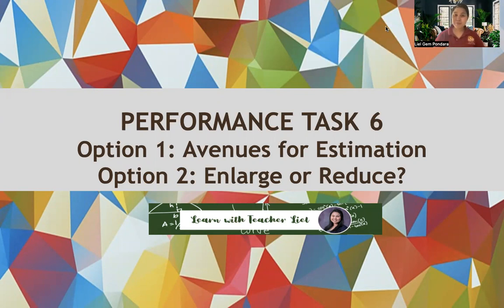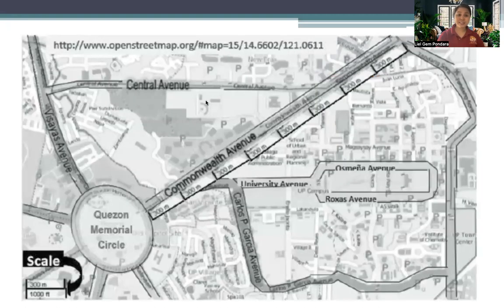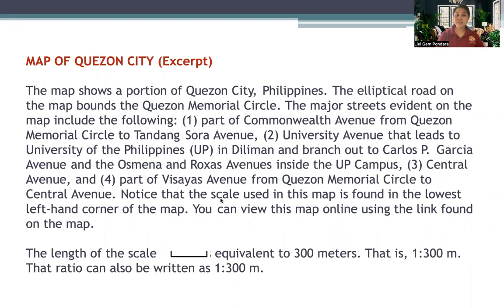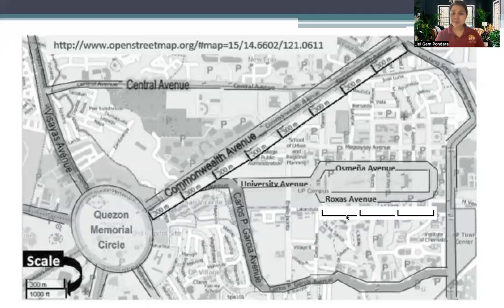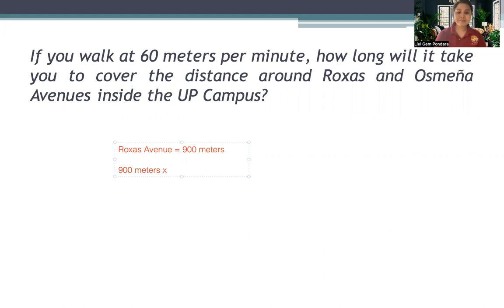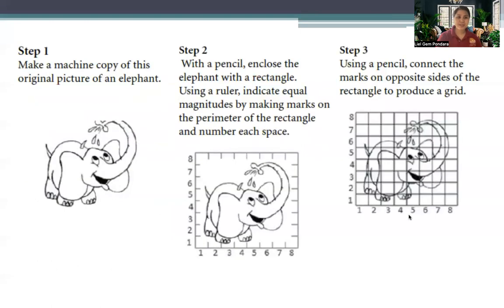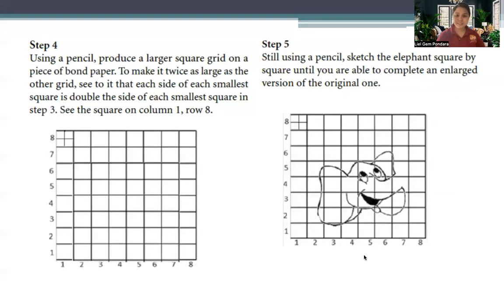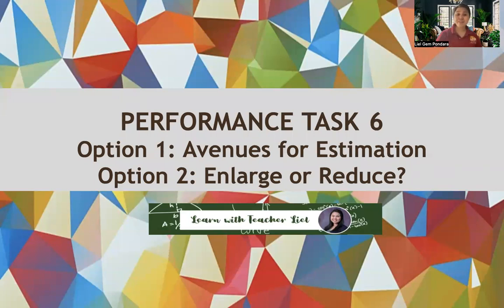Guide to Performance Task #6 - Similarity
You can choose one performance task to complete.
Performance Task 1 - Avenues of Estimation (Quezon City, Philippines)
Performance Task 2 - Enlarge or Reduce?